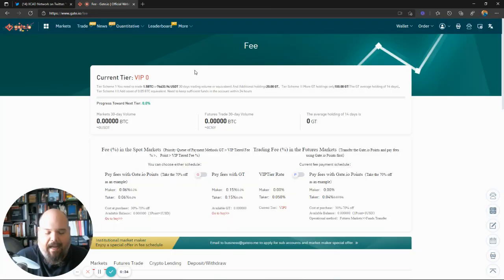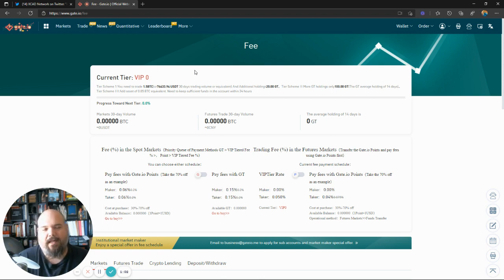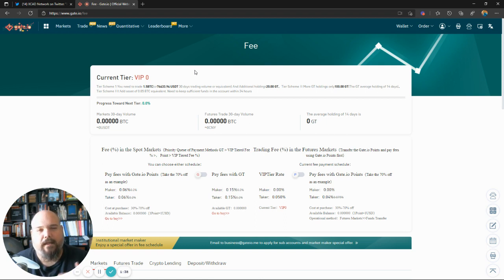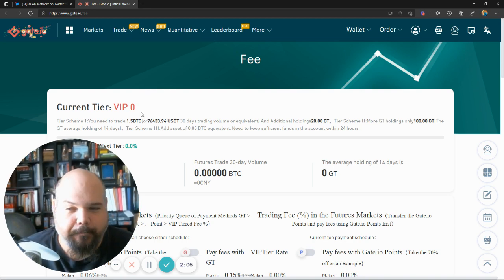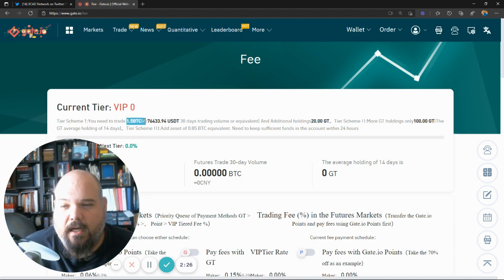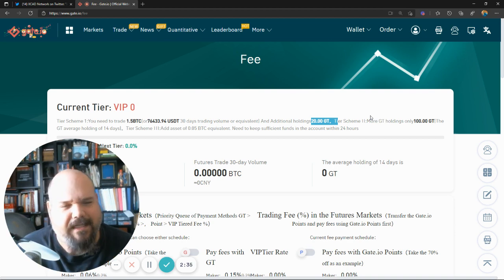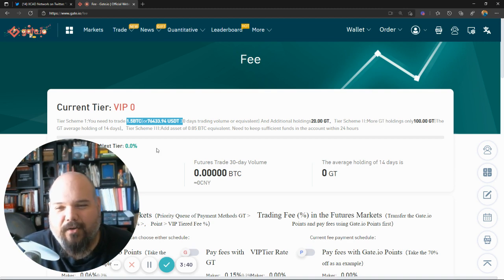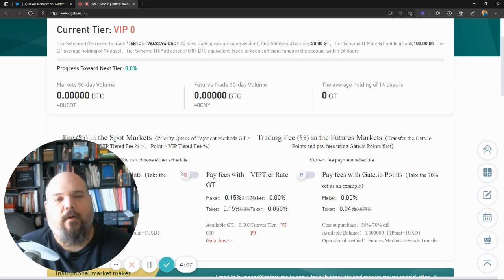Buy $XCAD via an Initial Exchange Offering on the Gate.io Startup Launchpad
In addition to yielding XCAD for staking (ZIL, KCS, and USDT) on KuCoin, users of Gate.io with access to the Startup Launchpad will soon be able to buy $XCAD through an IEO, or Initial Exchange Offering.